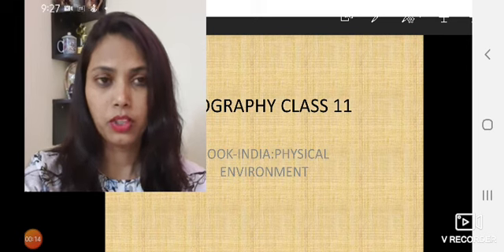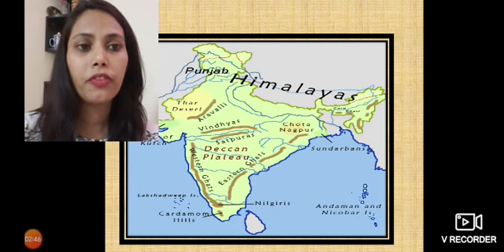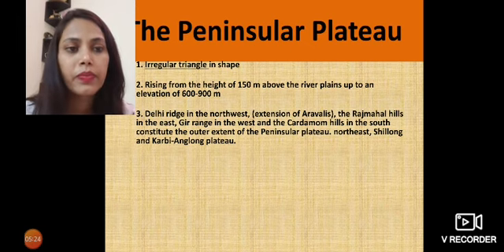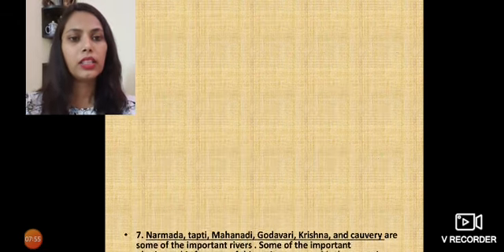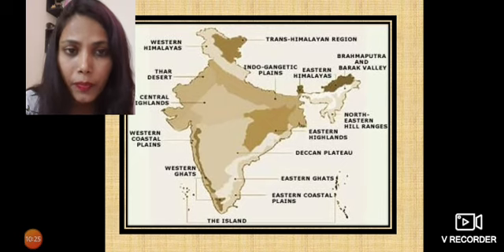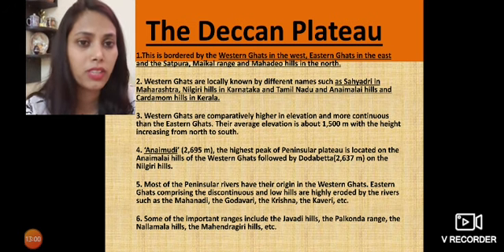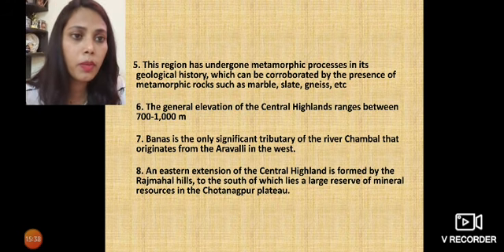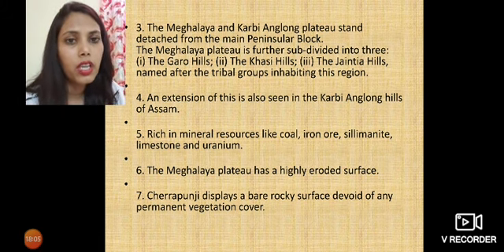Peninsular Plateau of India,ch-2,Geo,11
Book -India :Physical Environment